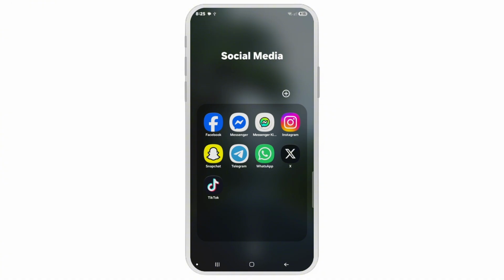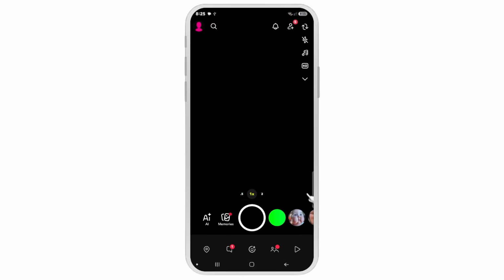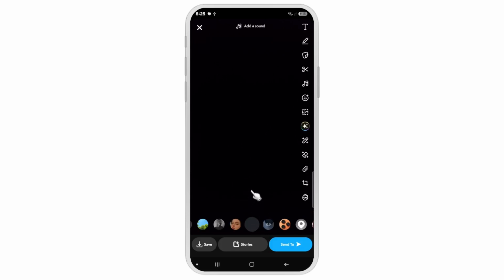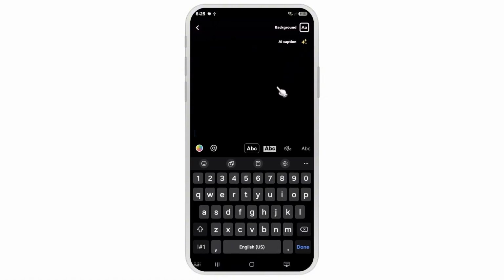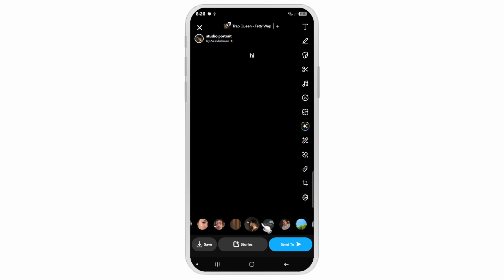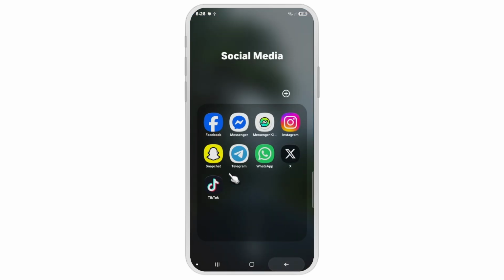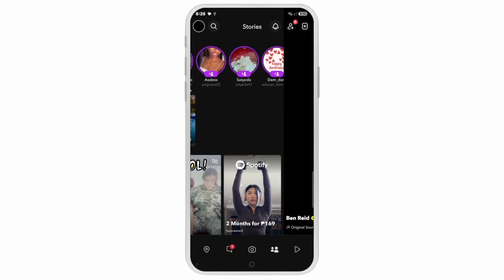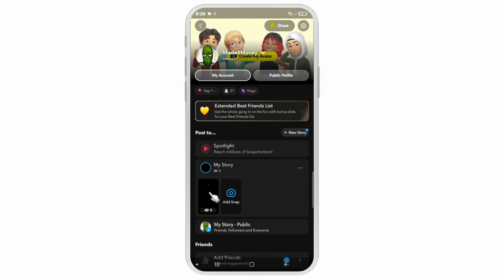How To Post a Story on Snapchat (Easy Guide 2026)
How To Post a Story on Snapchat

In this video, I will show you how to post a Story on Snapchat step by step. If you're new to Snapchat or want to share photos and videos with your friends or followers, this tutorial will walk you through the entire process. You'll learn how to create a Snapchat Story, customize it with filters, stickers, and text, choose who can view it, and manage your Story privacy settings on Android and iPhone in 2026.

00:00 Introduction
00:10 How To Post a Story on Snapchat